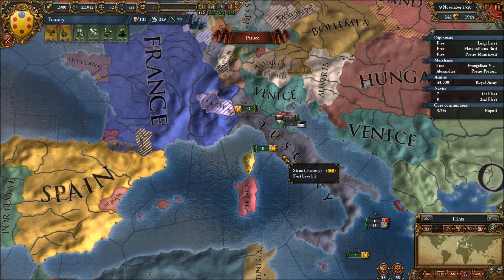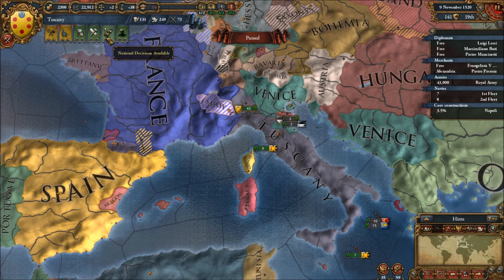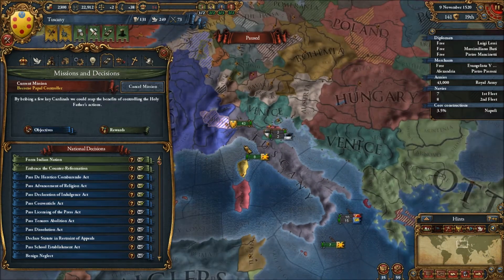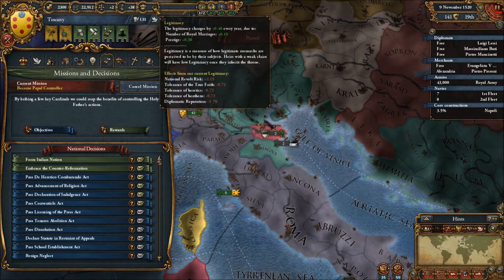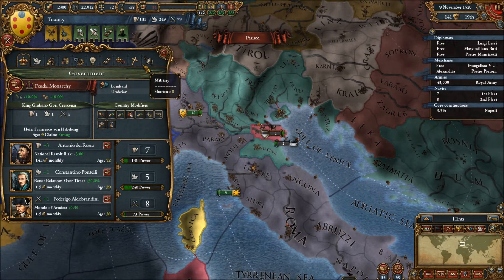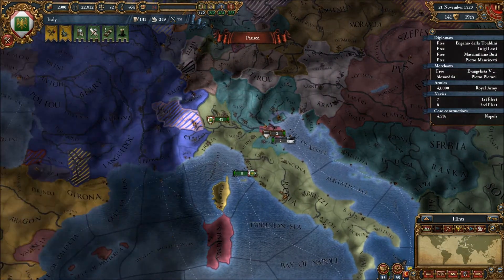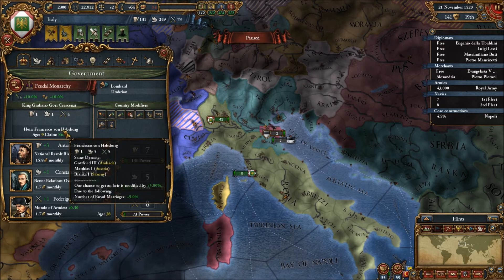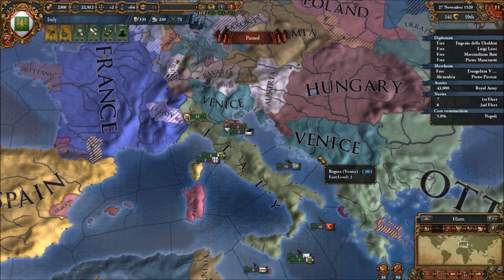Europa Universalis IV Creating Italy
National Ideas:

1.Not a Geographical Construct; -10% Stability Cost
2. Tradition of the Legion; Infantry Combat Ability +15%
3.Mae Nostrum:- 15% Galley Cost, Galley Combat Ability +10%
4. The office of Censor: +20% Manpower Modifier
5. Italian Tax Reform: + 10% National Tax Modifier
6.Heir to the Empire: Imperial Authority +10%
7. The Path to citizenship: Core-Creation cost -10%

Please rate, comment and sub. If you have any complaints or comments, please message or comment.